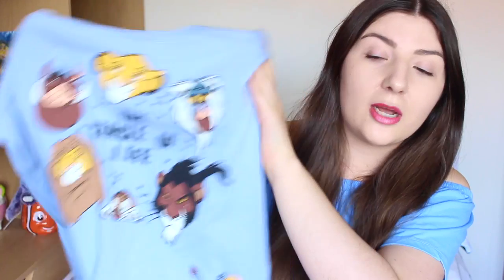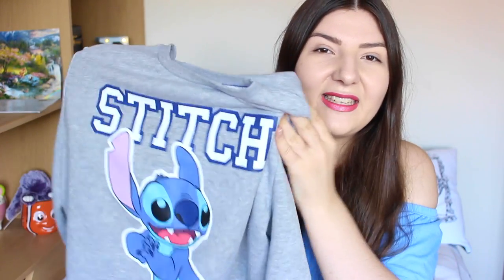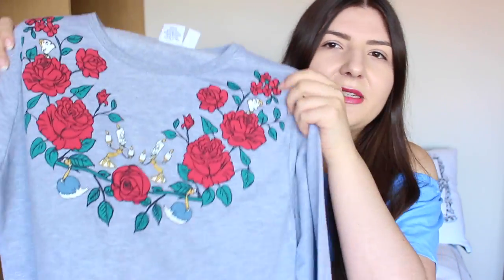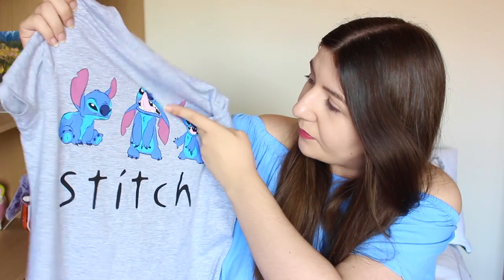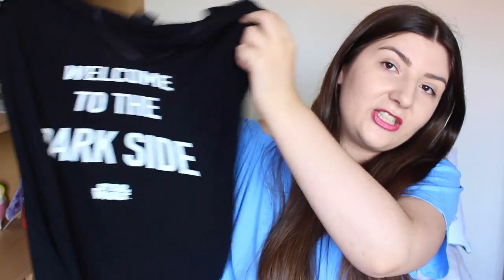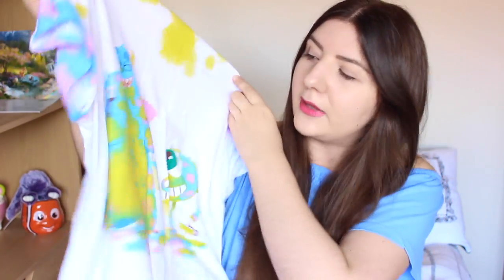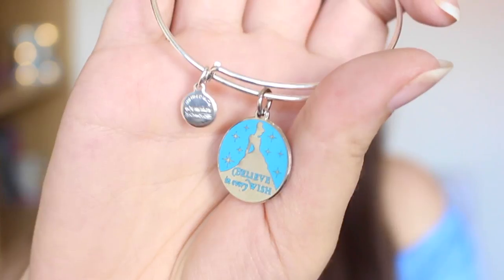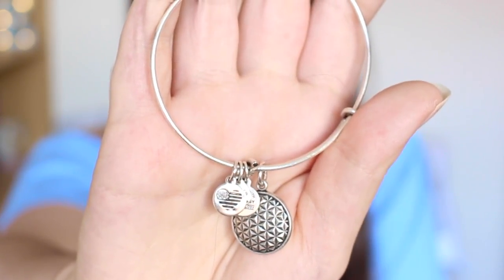DISNEY CLOTHING COLLECTION 2018 | Lizzie Gines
When you're as obsessed with Disney as I am, you pretty quickly amass a large Disney clothing collection (I'm sure you know), so today I'm here to show you my entire Disney clothing collection!